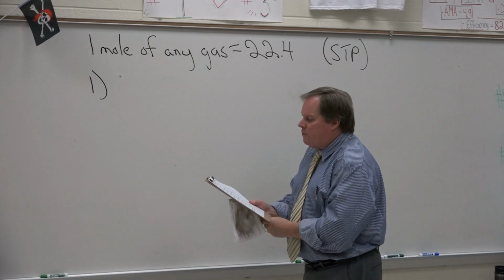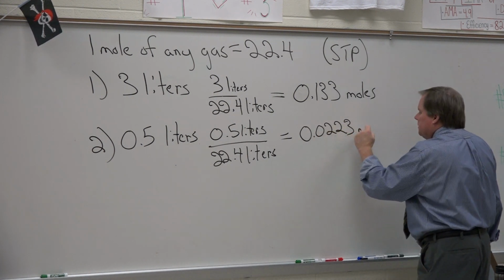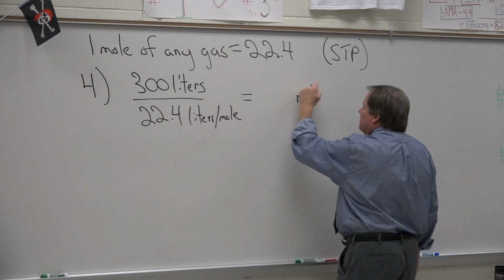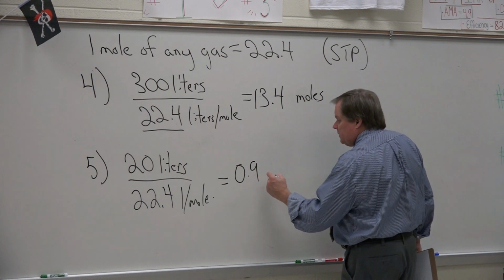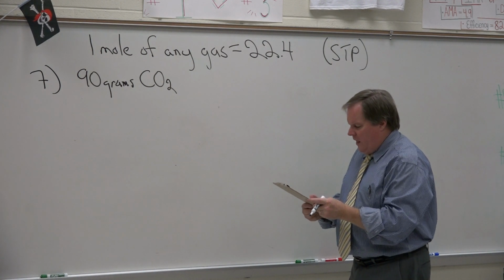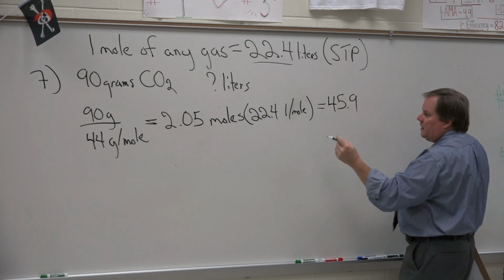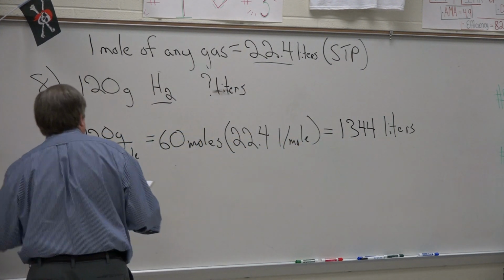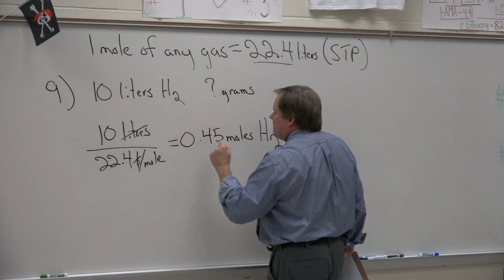Gas Moles STP Calcs Pt 1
How to calculate mole/gas relationships